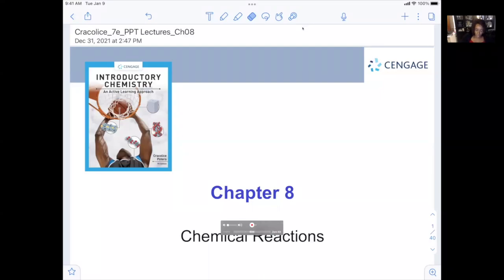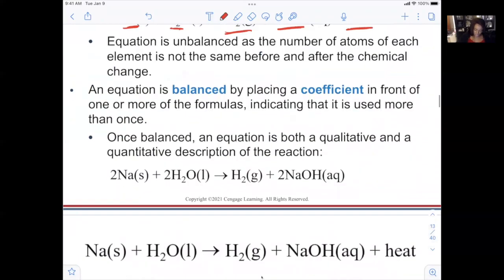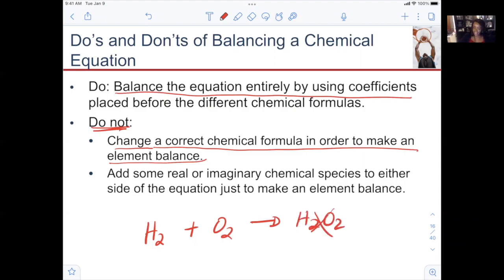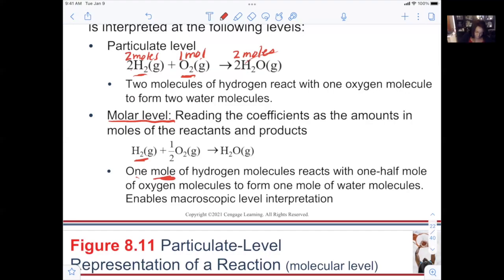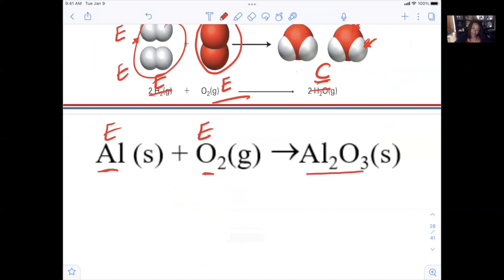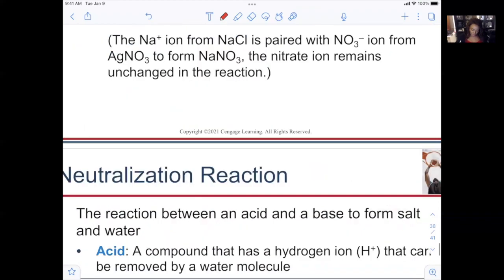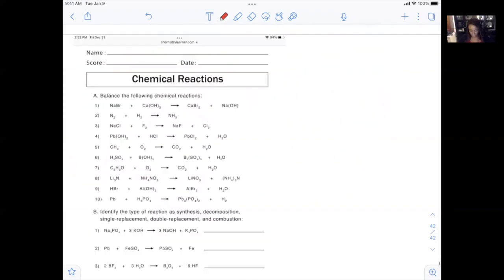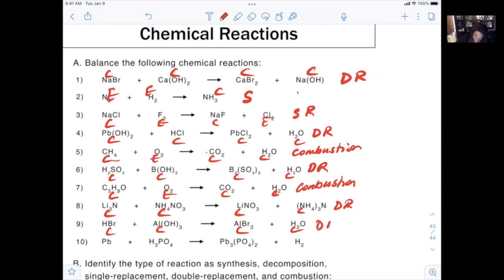Chem 1405 - Chapter 8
This video is about Chemical Reactions
      Evidence of Chemical Reactions
      Balancing Chemical Reactions
      Reaction Types